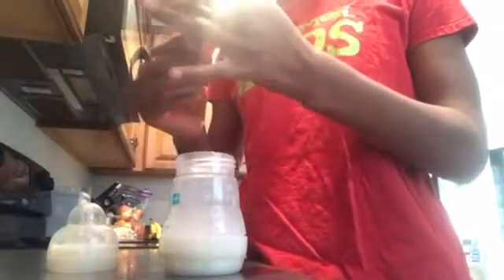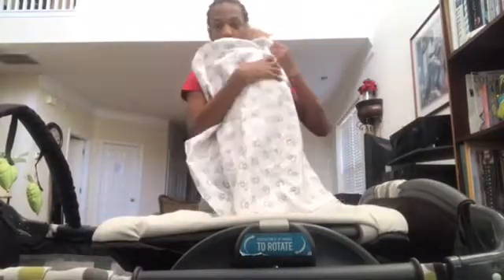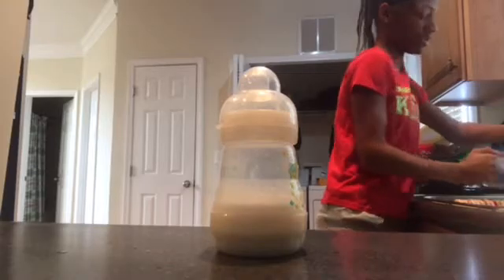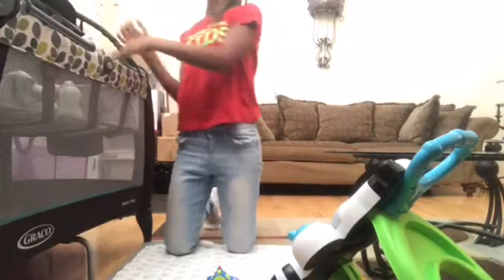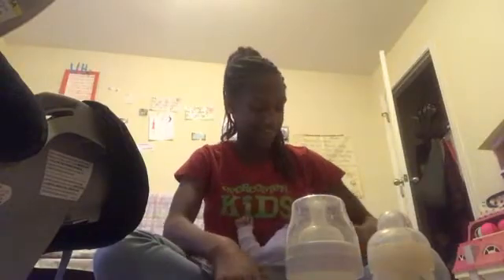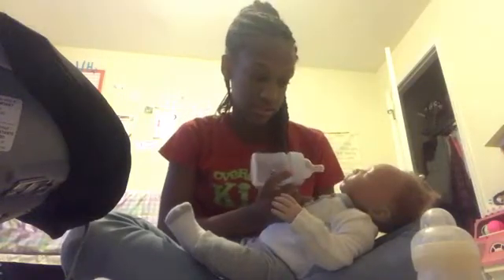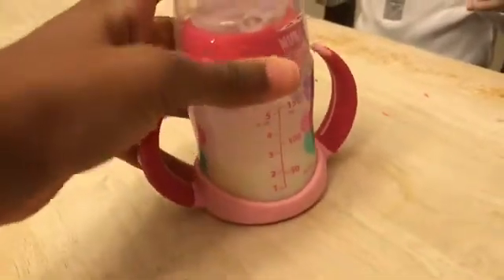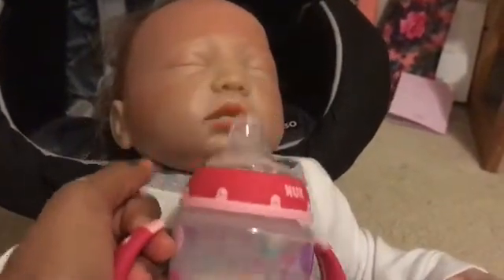Reborn day in the life